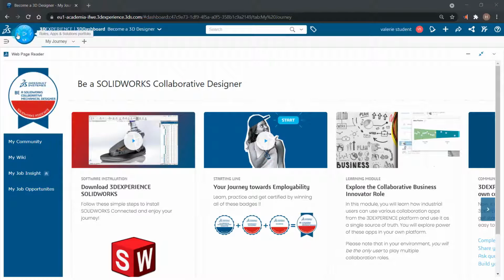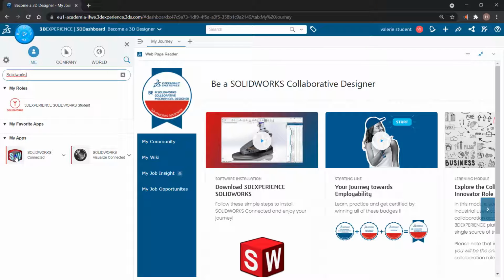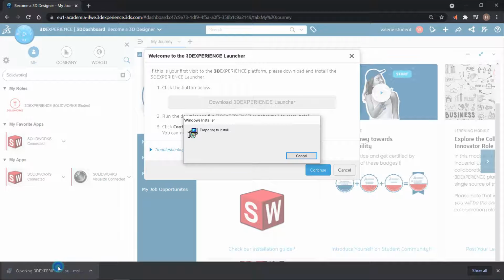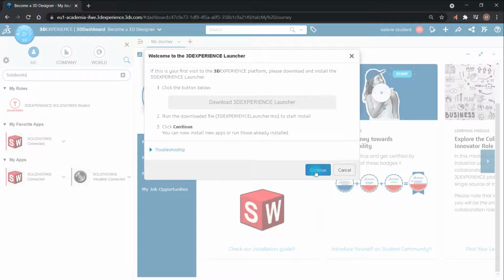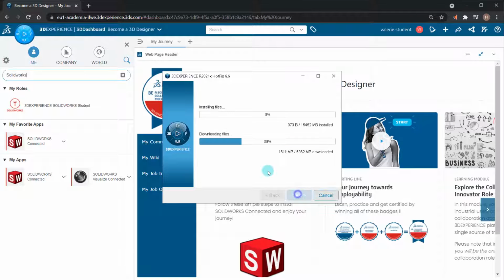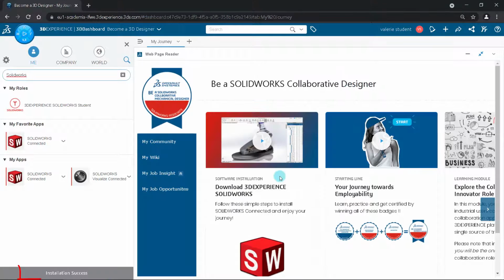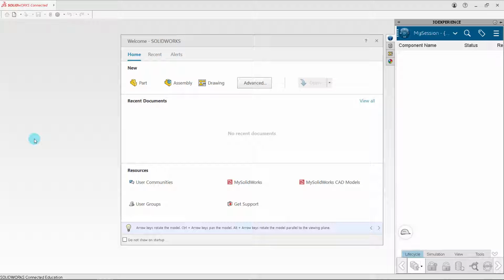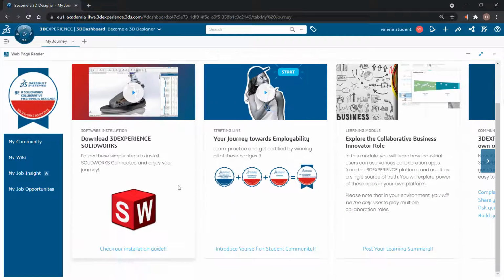Download and Install SOLIDWORKS Connected